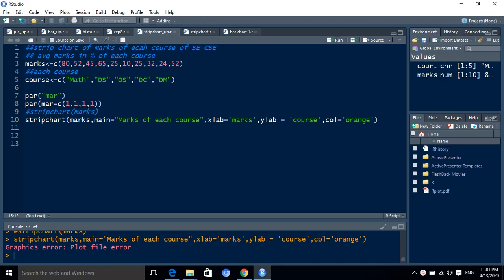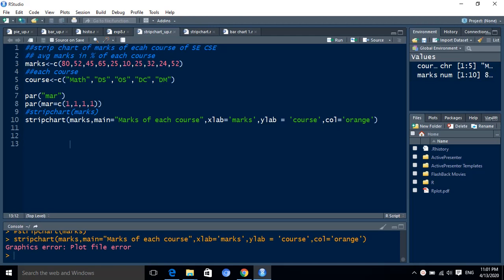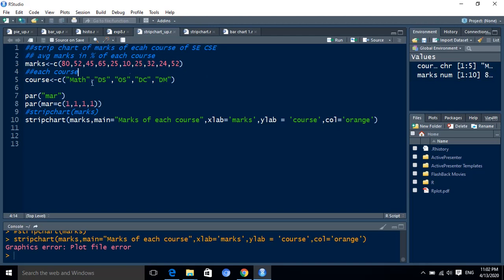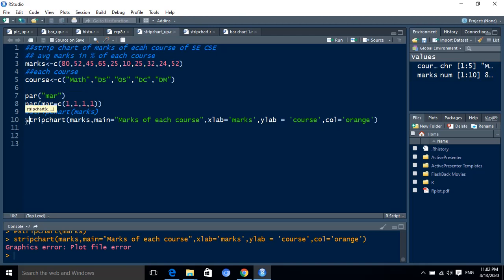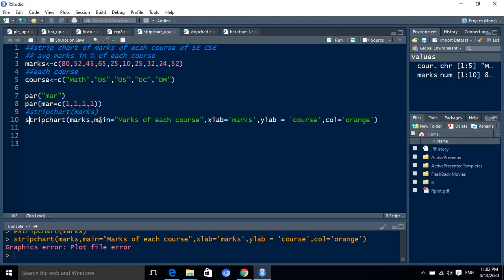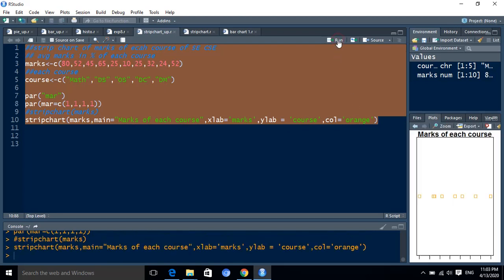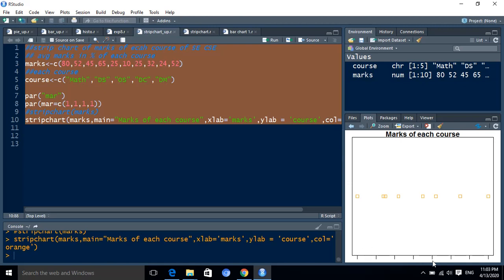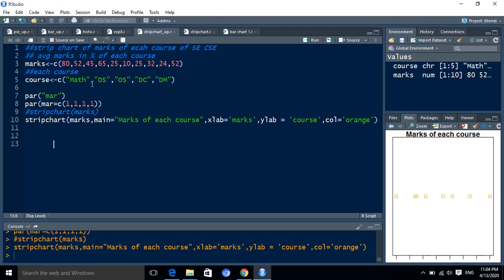IDR_Strip Chart_Exp_10